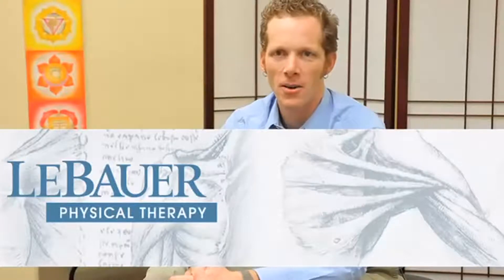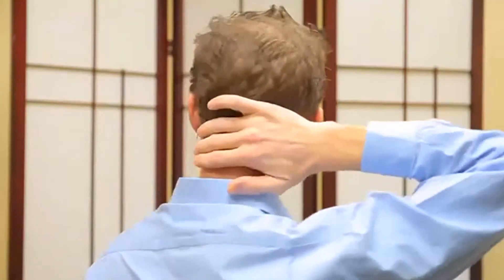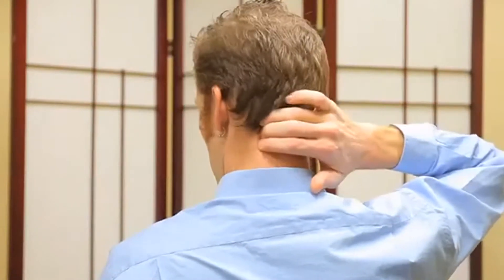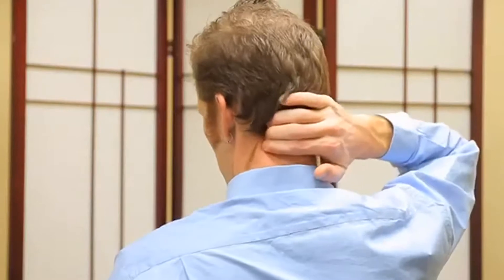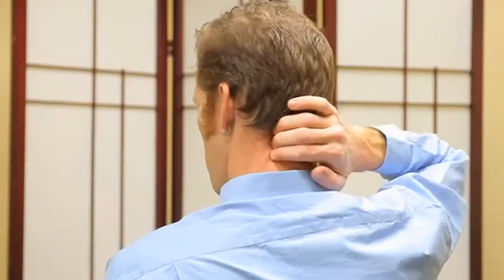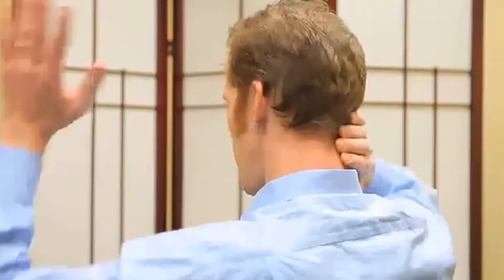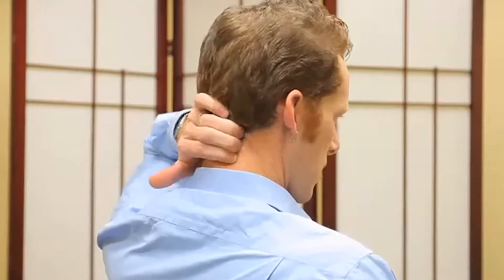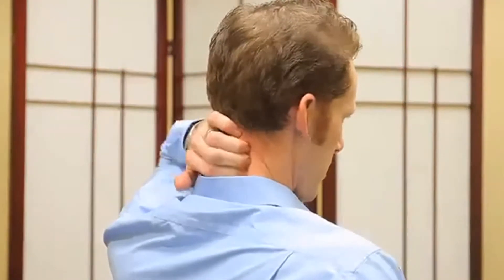I always have headaches